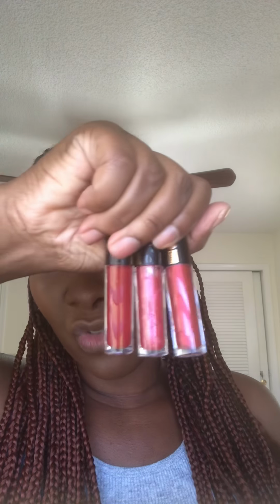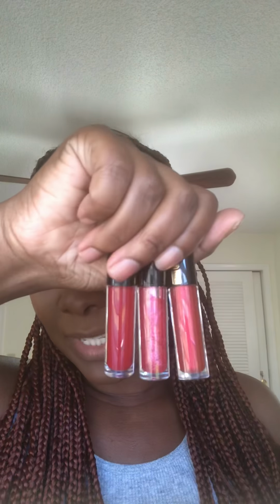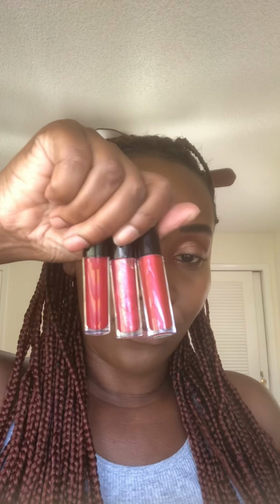Pat McGrath new mini lipgloss trios in red opulence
Swatches of Pat McGrath mini lipgloss trios in red opulence